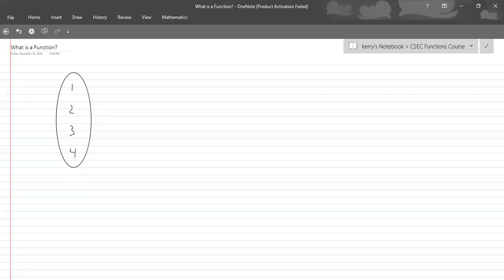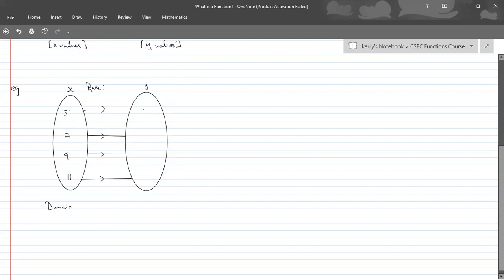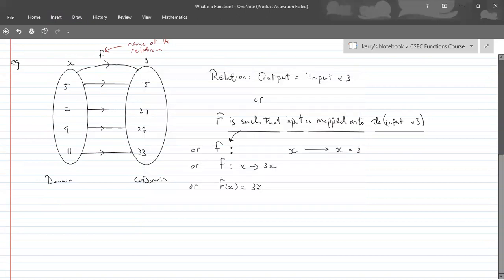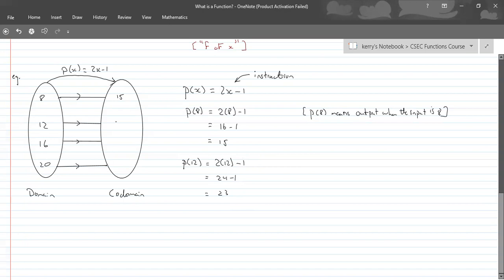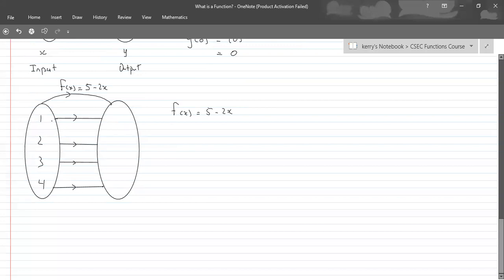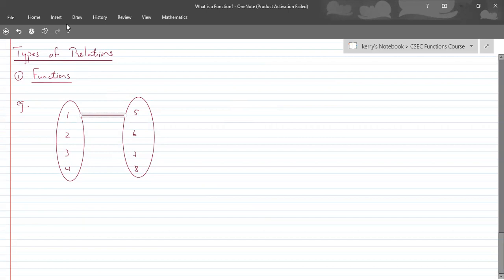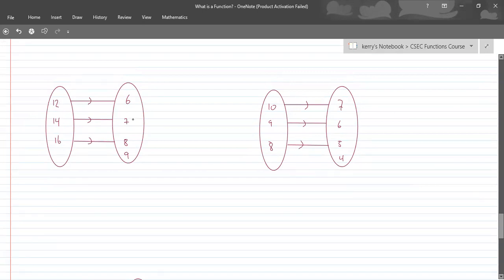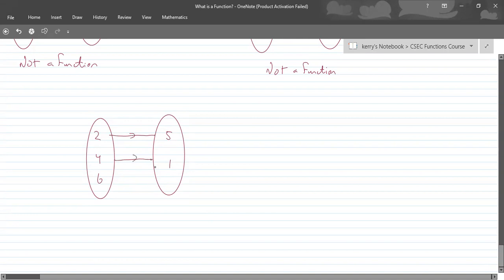What is a Relation? - Functions and Relations Course (Session 1)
Hi everyone! This is the first video in a concise series on Functions and Relations. This video deals with the definition of a relation, and introduces the concept of a function. Fell free to leave any comments or questions!